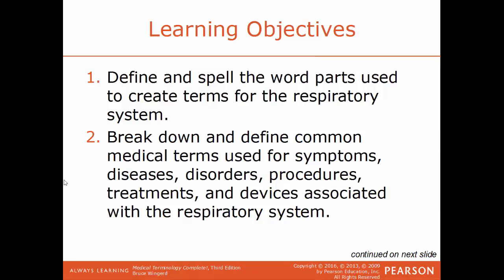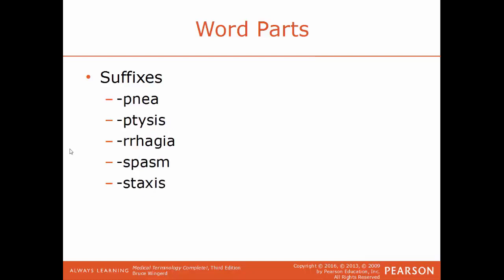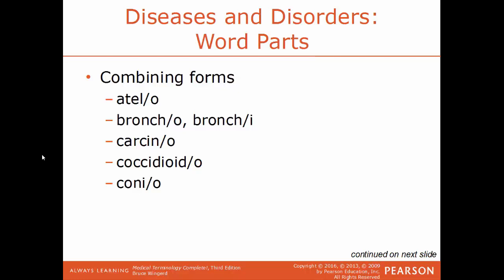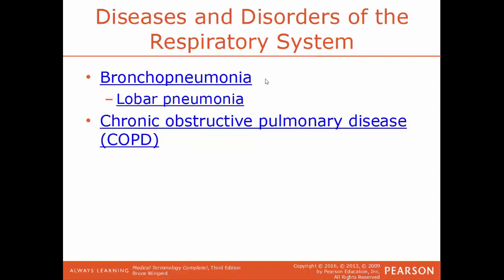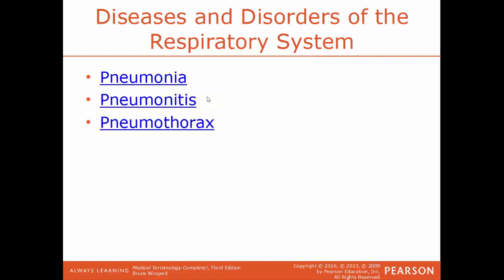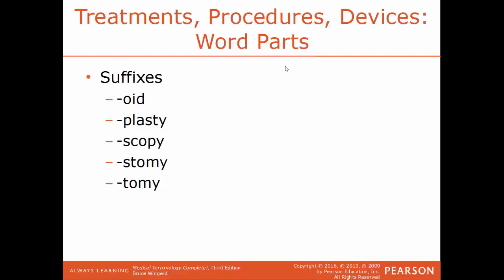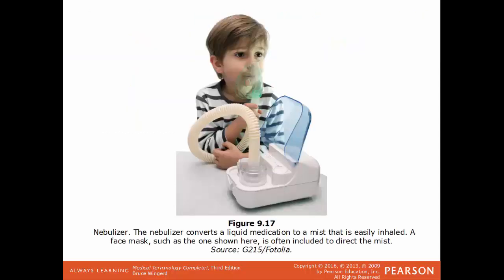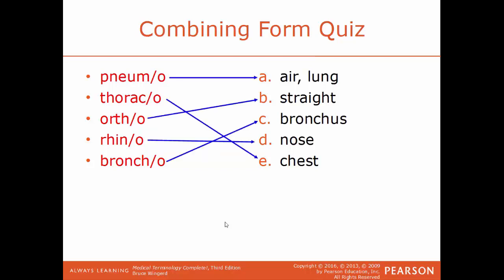SCI 211 Medical Terminology Crash Course ch9